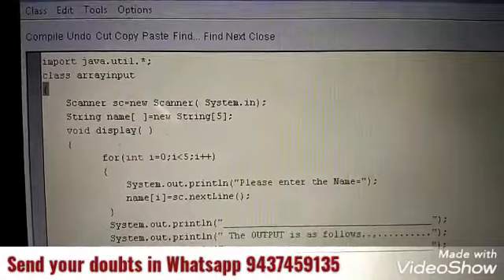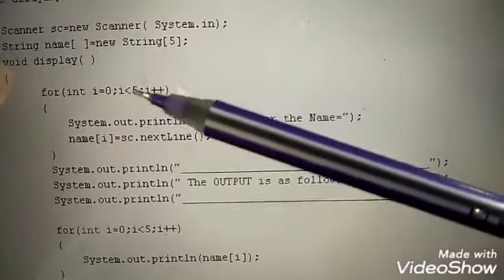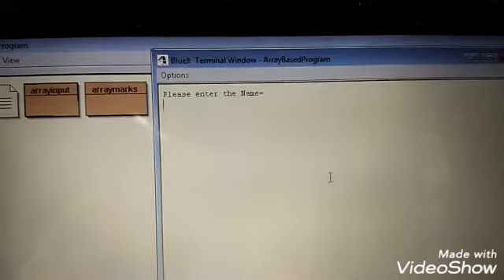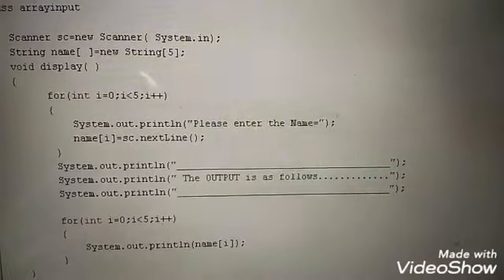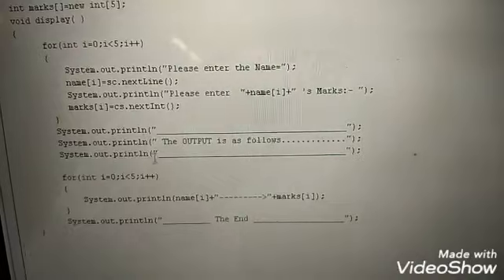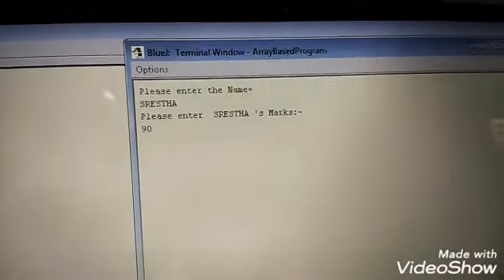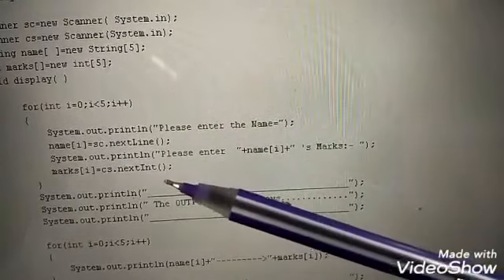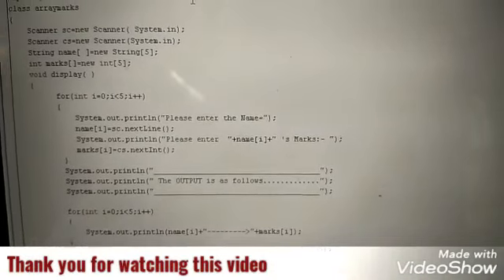ICSE Std 10 Computer Applications L-7 P-7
Java Program to Input Name and Marks and to display the details